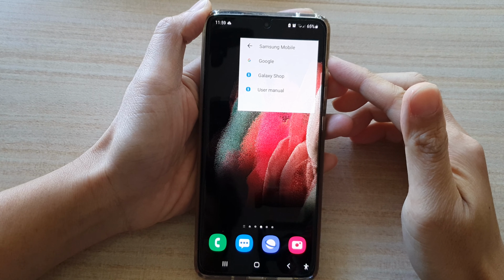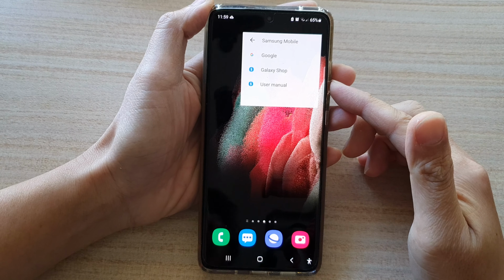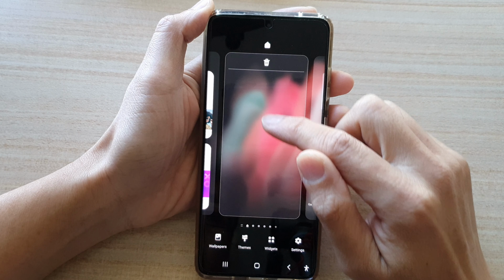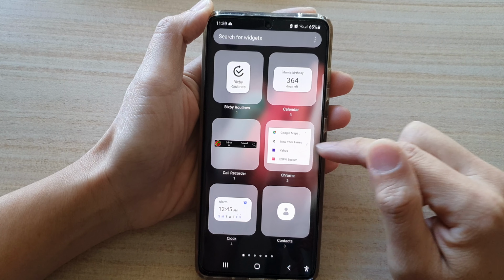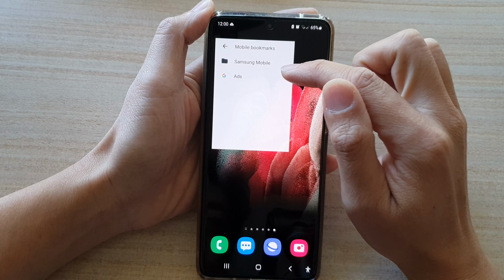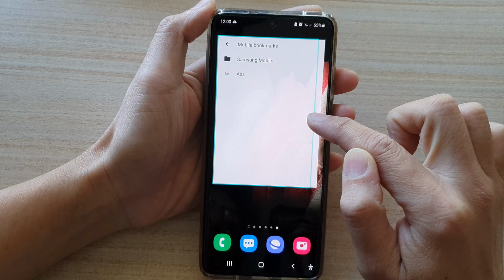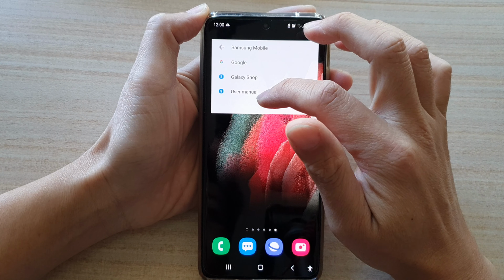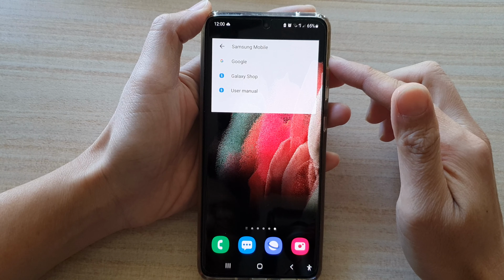Galaxy S21/Ultra/Plus: How to Add a Chrome Web Browser Bookmark Widget to the Home Screen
Learn how you can add a Chrome web browser bookmark widget to the home screen on the Galaxy S21/Ultra/Plus.